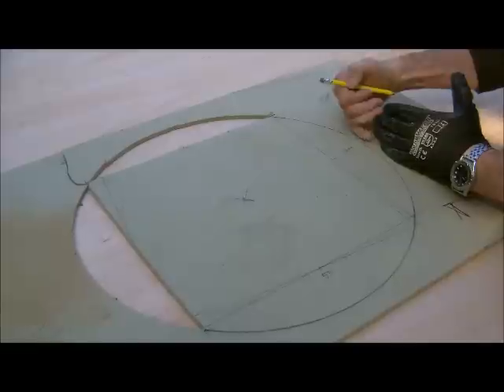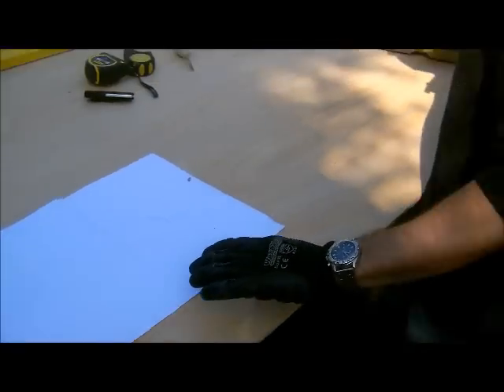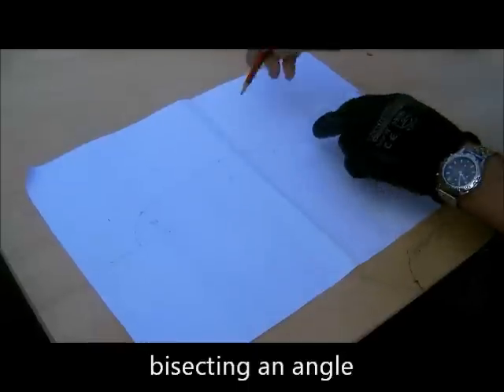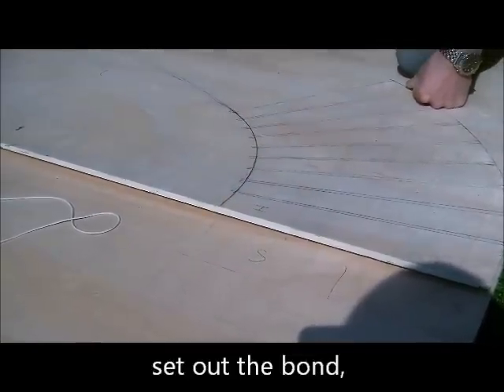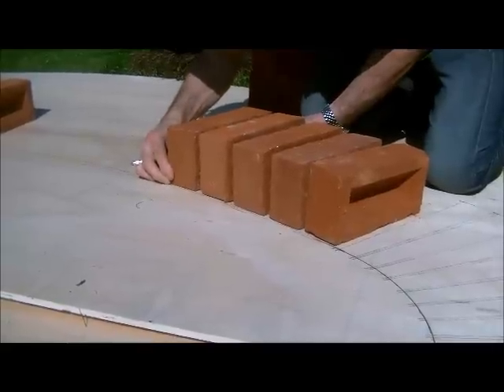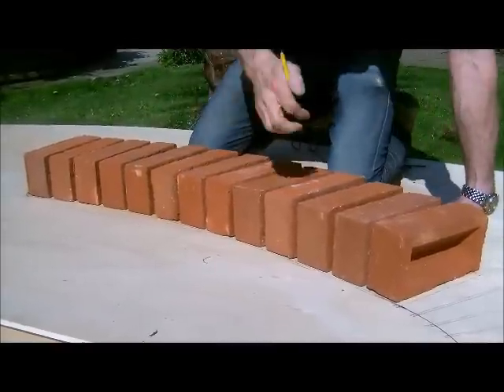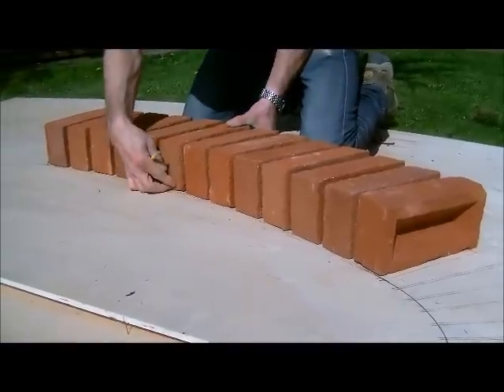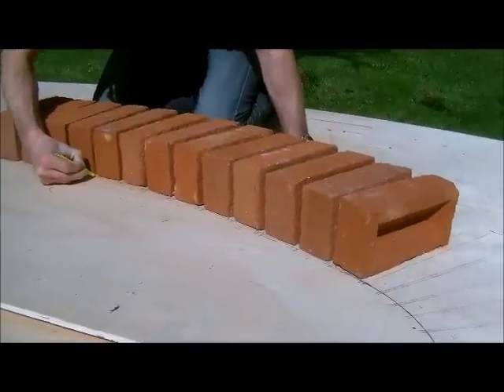the fine art of brickwork - Twisted Arch (2 of 4) Setting out the Arch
After the piers are built the next stage is to determine the arch span and rise.
Consideration to the twist must be given when assessing the span to allow for the points of the brickwork to be accommodated.